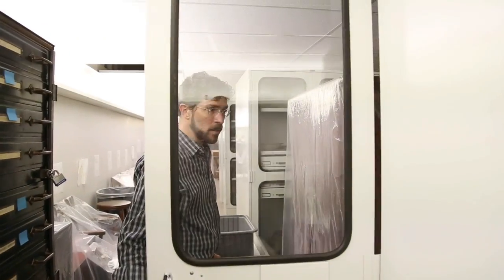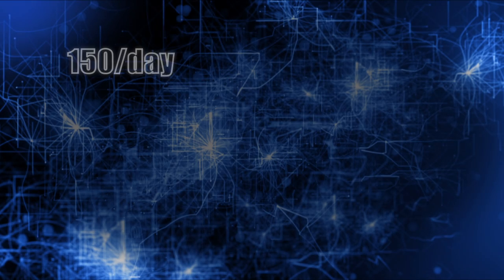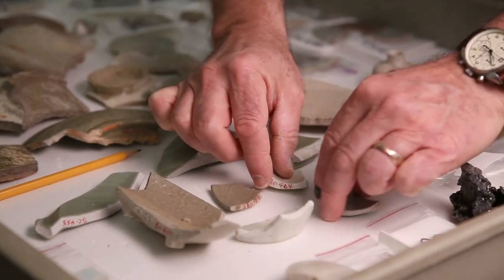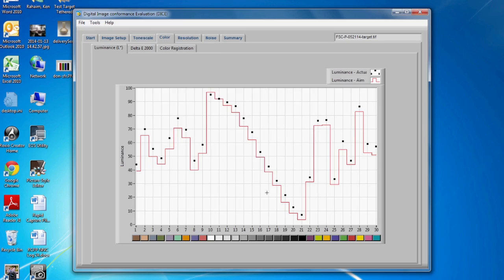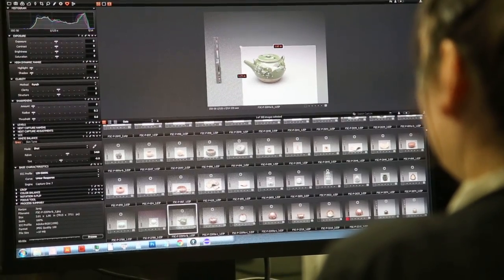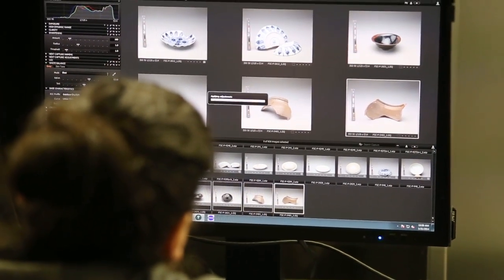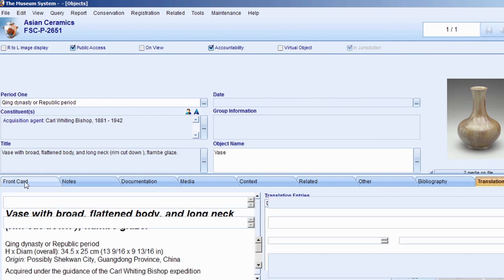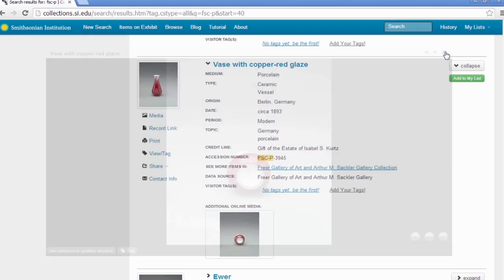Smithsonian Digitization Program Office Rapid Capture Digitization Process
DPO Process to Digitize Collections